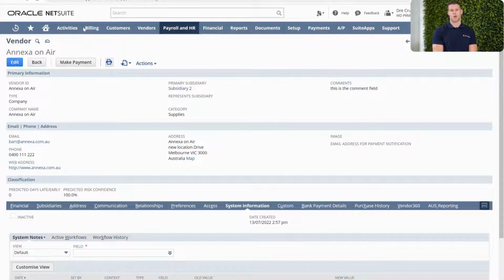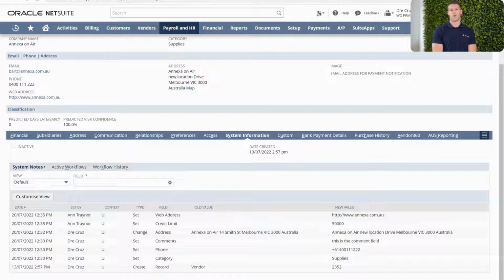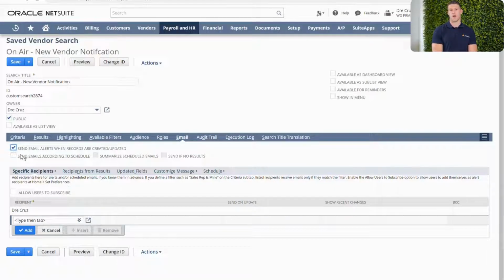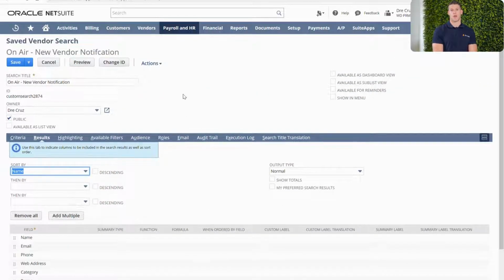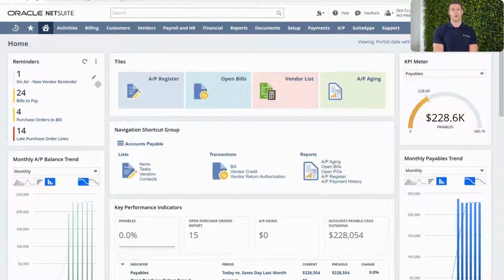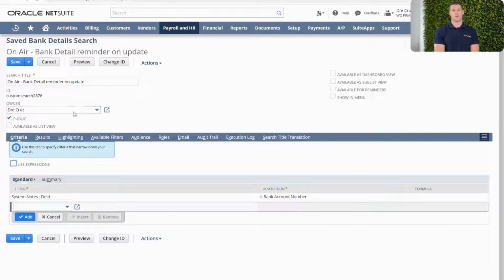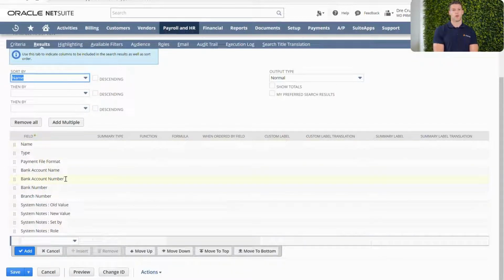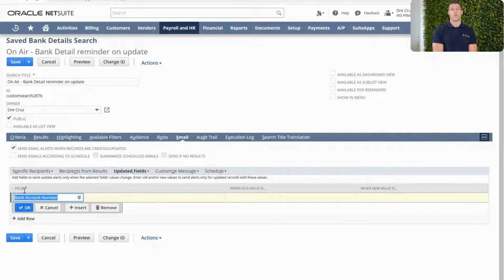NetSuite Saved Searches - Auditing Overview | Season 1 Episode 6 | Annexa on Air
In episode 6 Annexa’s senior solution architect, Bart Wadley takes through NetSuite's Saved Searches function and how it can help in auditing and compliance.

What is Annexa on Air?

From tips and tricks to solution spotlights, Annexa on Air’s weekly bite-sized videos are packed with information to get you familiar with NetSuite and maximise the value of the platform. Presented by the expert team at Annexa.